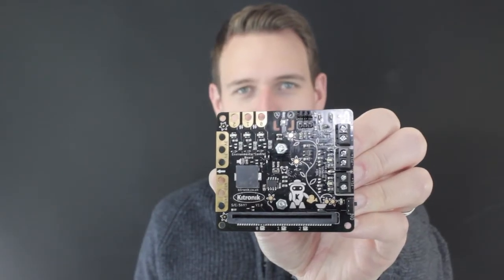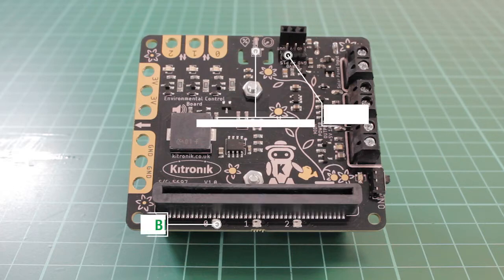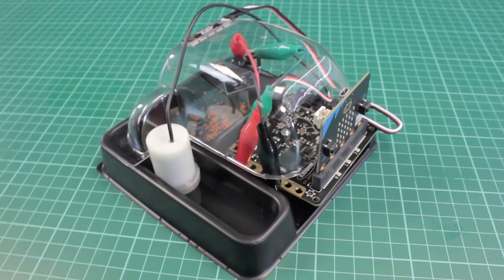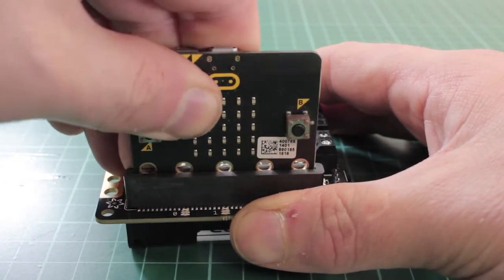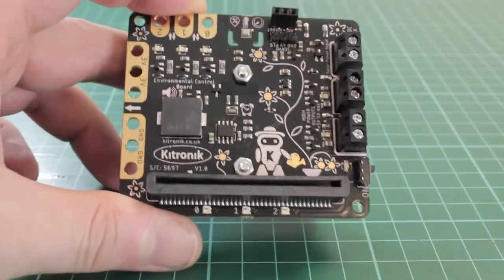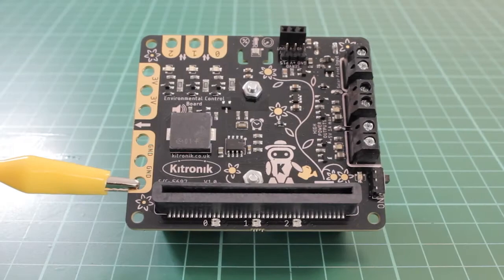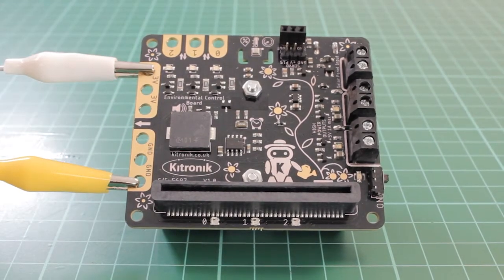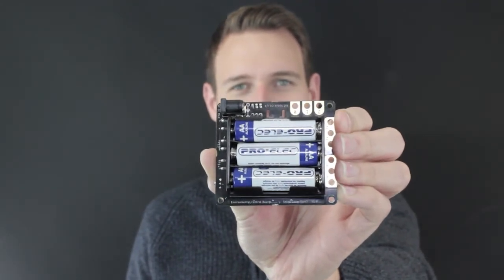Kitronik Environmental Control Board for BBC micro:bit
Unlock the secrets of nature with code, engineering, and the Environmental Control Board for micro:bit!

The Kitronik environmental control board provides a variety of sensor inputs and connection points for the BBC micro:bit (V1 & V2) and provides the ability to control outputs for devices such as a water pump, fan, servo or heater pad. This makes it ideal for feedback control systems. This board is also supplied as part of the Kitronik Smart Greenhouse Kit.